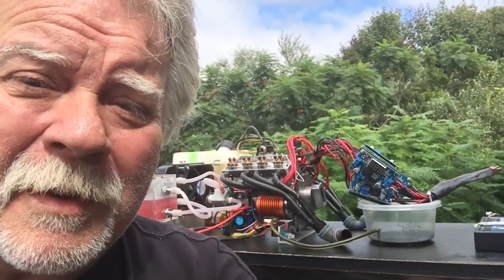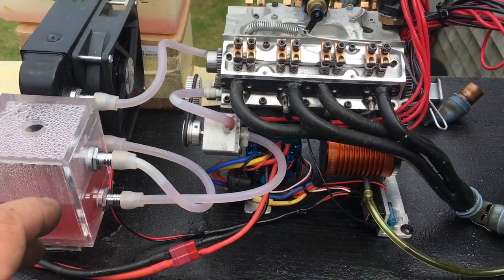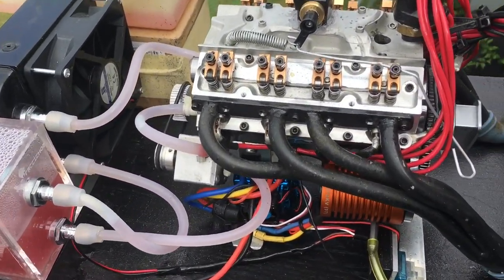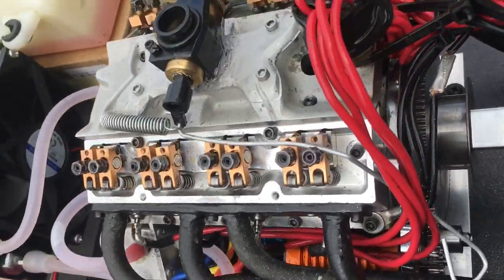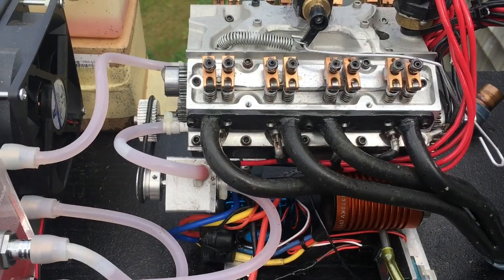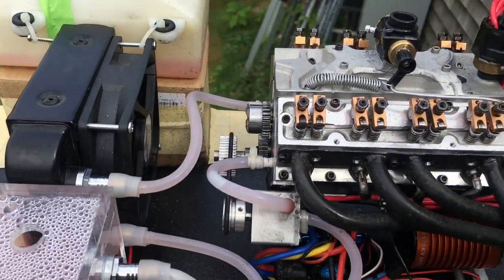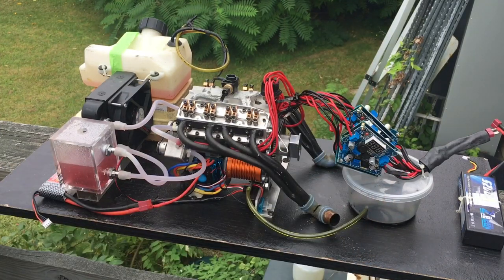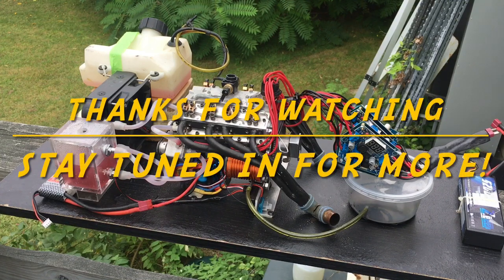AUSSIE CONLEY CLONE V8 FIRST START!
Here is a Aussie V8 run video with some important tips for anyone who is building one.
here is the link for the engine and parts.